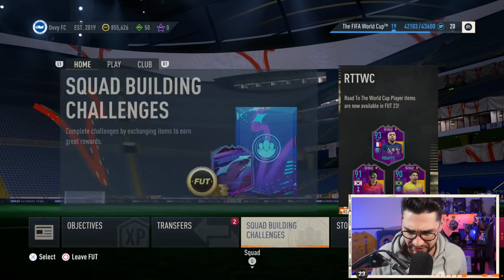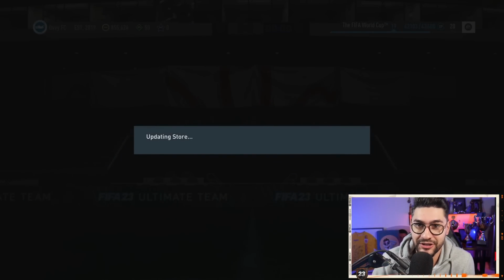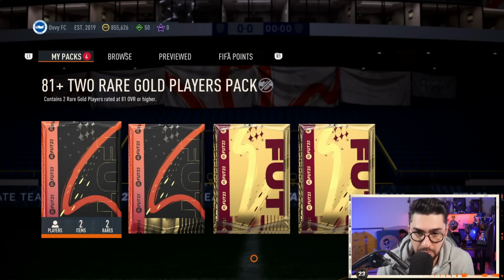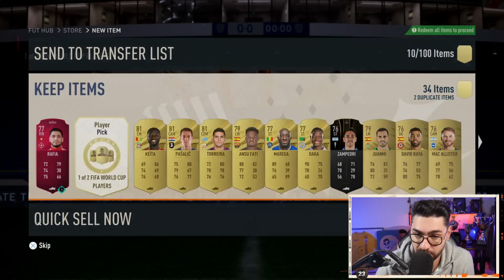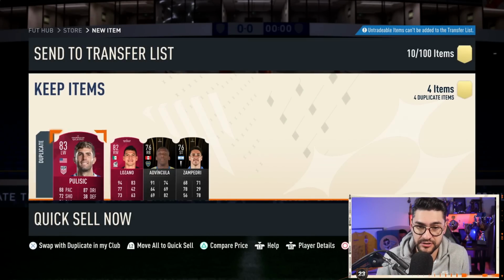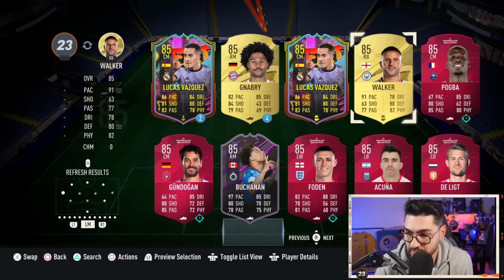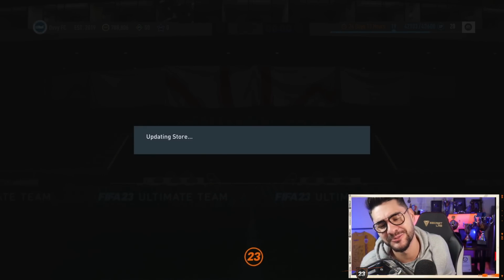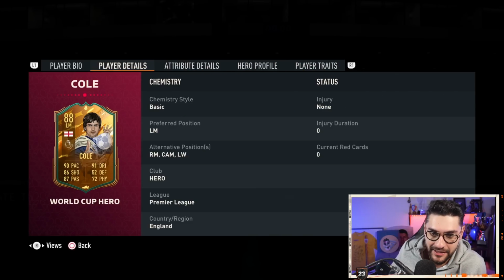MY INSANE NEW WORLD CUP HERO SBC - OMG WE GOT ONE OF THE BEST POSSIBLE CARDS!!!